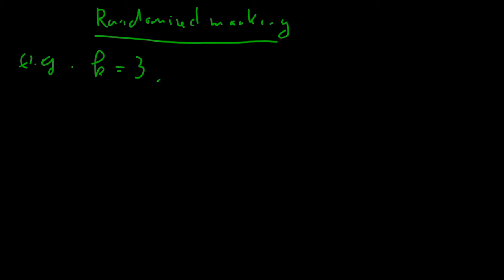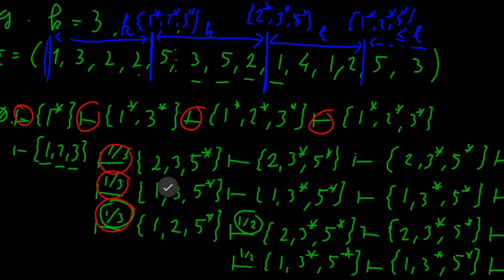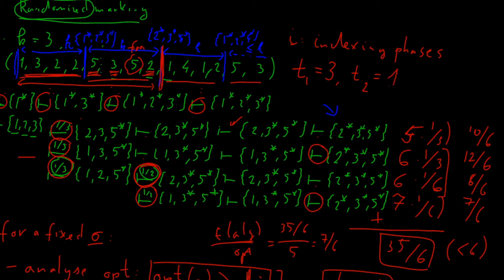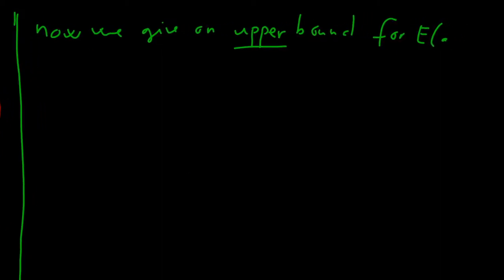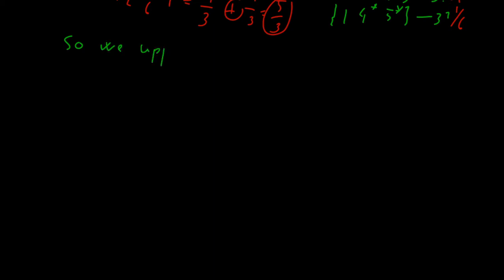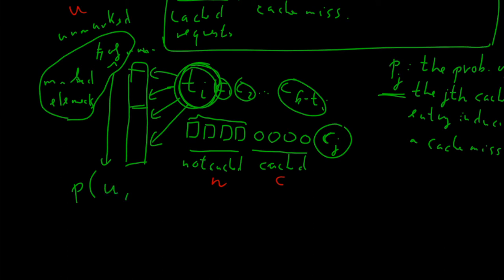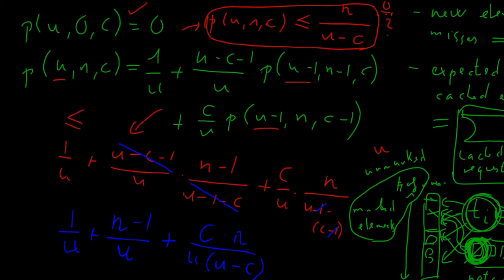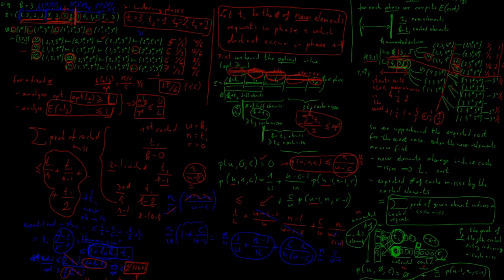Analysis of the randomized marking algorithm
We analyse the randomized variant of the marking algorithm, which, if it has to discard an element from the cache, picks one uniformly at random from the unmarked pages. Turns out that it's 2(1+ln k)-competitive so it's much better than the best possible k-competitive deterministic algorithms.